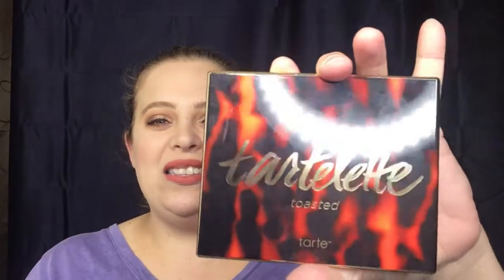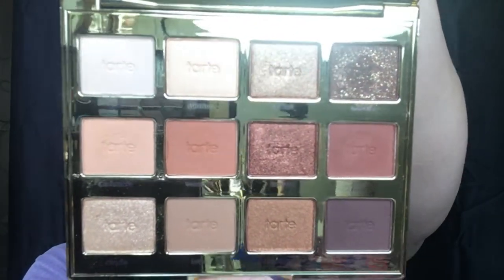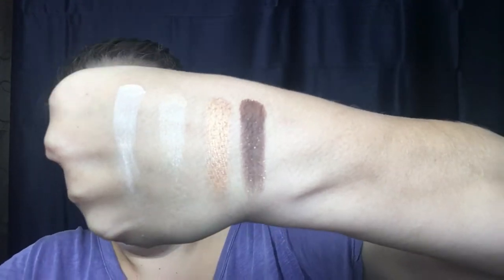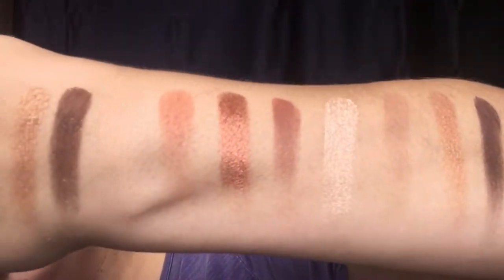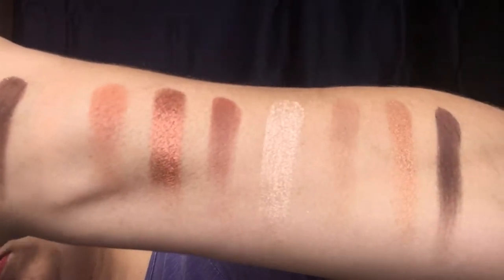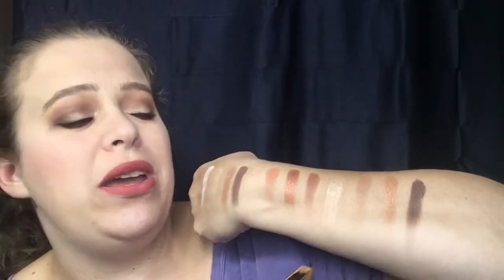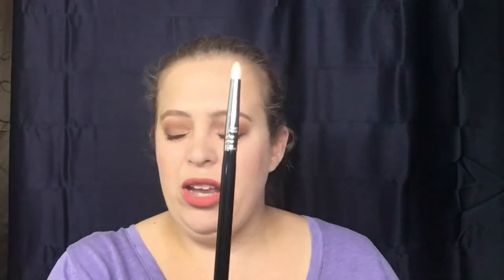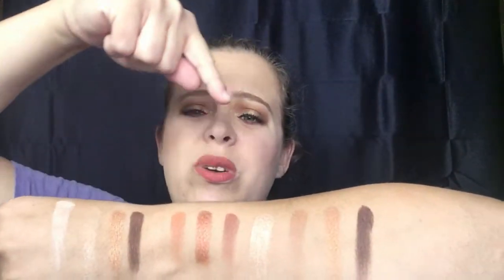Tartelette Toasted Palette | Swatches and Review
Tartelette Toasted palette - $46